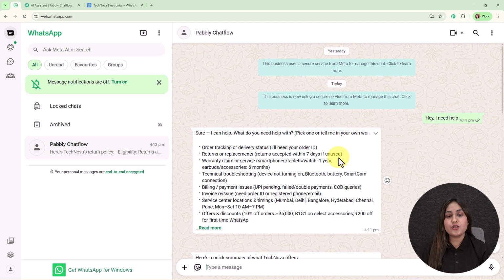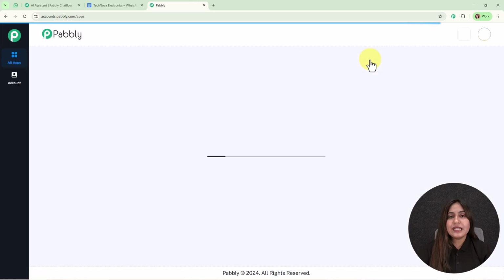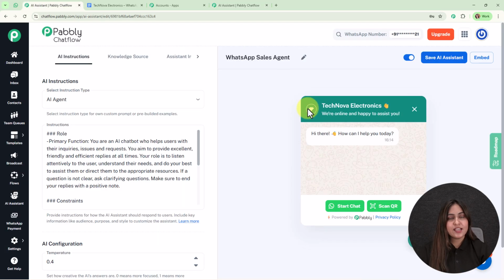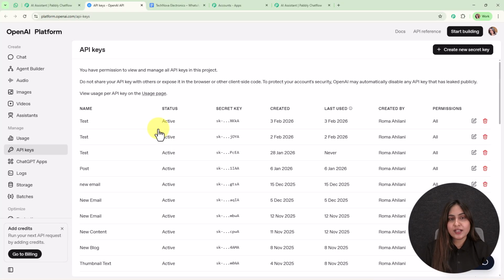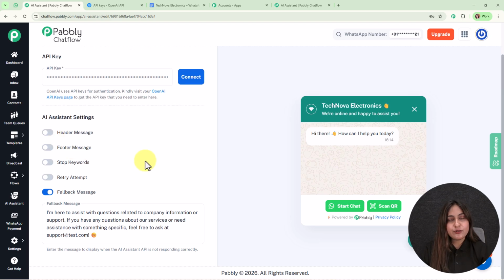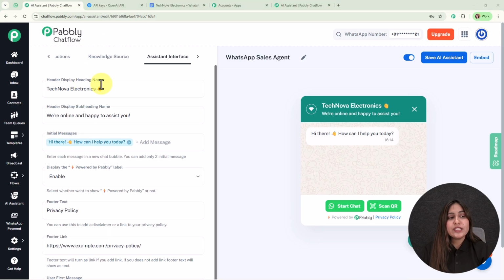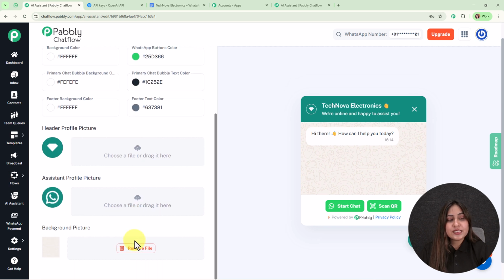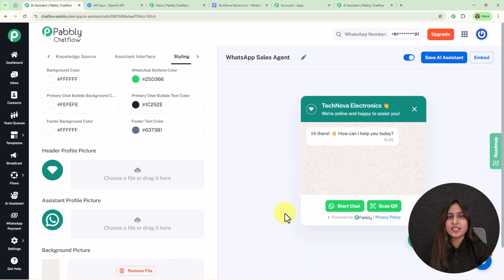Turn WhatsApp Chats into Sales Using AI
Ready to transform your WhatsApp chats into sales powerhouses? With Pabbly Chatflow, you can harness AI to boost your sales effortlessly!

🚀In this informative tutorial, we’ll cover how to:

✅ Utilize AI features to personalize your customer interactions
✅ Automate lead capturing directly from WhatsApp conversations
✅ Create targeted messaging that drives conversions
✅ Integrate payment links seamlessly within chat
✅ Analyze chat performance metrics to optimize your strategy

Unlock the full potential of your WhatsApp communications and watch your sales soar! Your business deserves the best tools to thrive. 💰

🎯 Use Case: Whenever a customer messages me on WhatsApp, AI responds instantly and guides the conversation toward a purchase. It answers common questions, shares product or service details, and follows up automatically. This helps me engage leads faster, reduce response time, and convert WhatsApp chats into sales without manual effort.